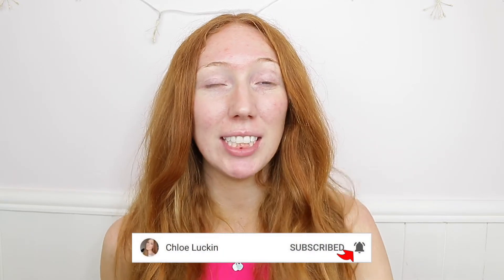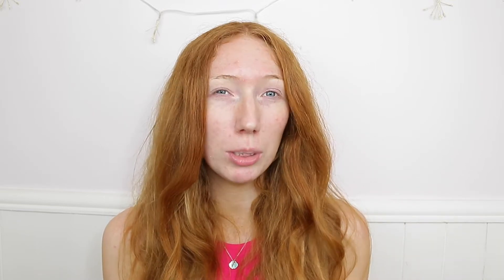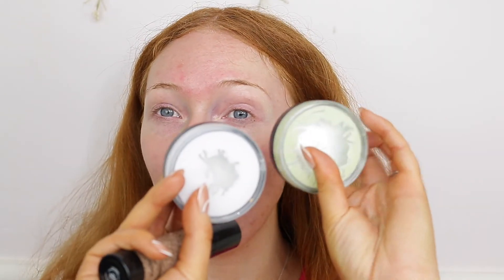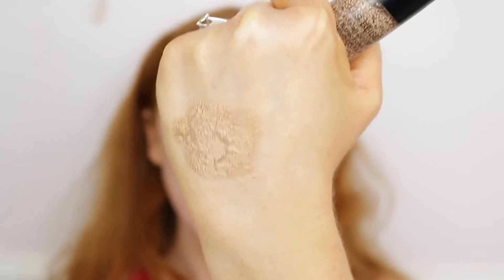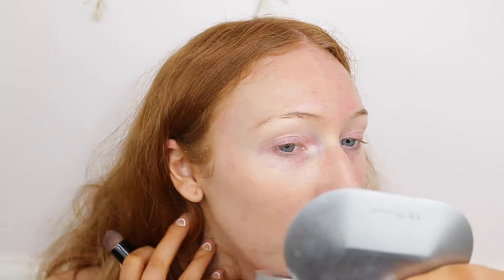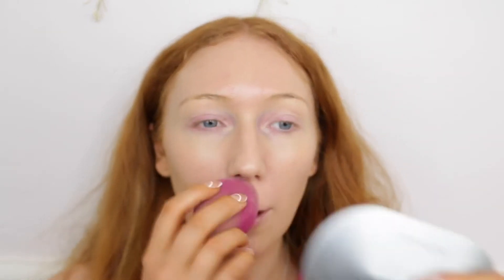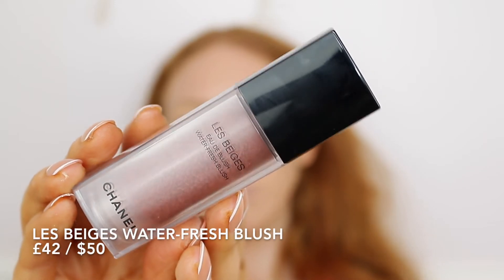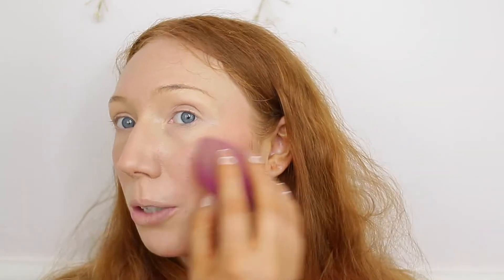NEW CHANEL LES BEIGES WATER FRESH BLUSH & WATER-FRESH COMPLEXION TOUCH FOUNDATION!!!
OPEN ME!!!

Products Mentioned:
Chanel Les Beiges Water-Fresh Complextion Touch in B30
Chanel Les Beiges Water-Fresh Blush Eau De Blush in Intense Coral

My Skin Type:
Oily Skin, very oily t-zone with redness and blemishes, acne prone & sensitive skin. In this video, I also had dry patches from my acne products.

Makeup I'm Wearing:
ELF Blemish Control Putty Primer
Wet n Wild Megaglo Highlighter in Blossom Glow
Rare Beauty Matte Liquid Liner
Chanel Les Beiges Eyeshadow Palette in Warm
Chanel Les Beiges Healthy Glow Bronzing Cream in 392 Soleil Tan Medium
ELF Brow Lift in Medium Brown
Rare Beauty Volumizing Mascara
NYX Lip Suede Lip Liner in Stockholm
Chanel Rouge Coco Bloom in 110 Chance

Top:    @IlovePrimark

I Tried Tarte Babassu Foundcealer on my OILY ACNE PRONE SKIN for 2 MONTHS! | Love It or Hate It??

Facts about me:
Age: 28
Skin type: Very oily skin, sensitive and acne prone.
Skin tone: Warm (when tanned); Neutral & Fair when natural.